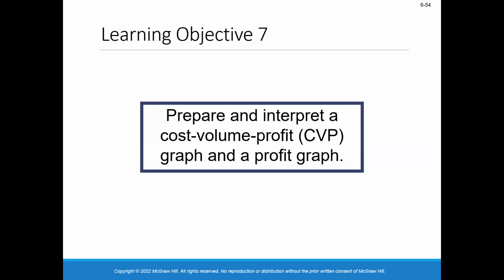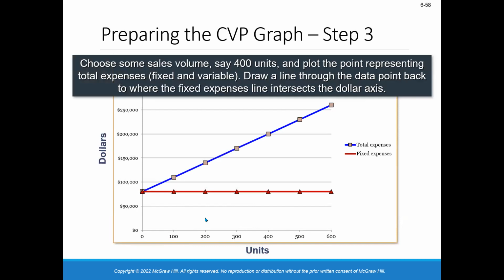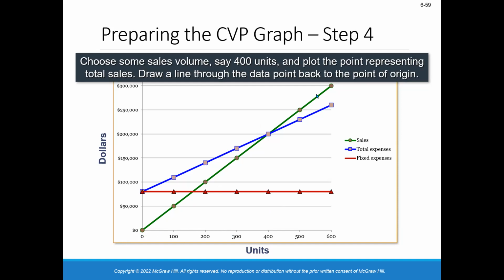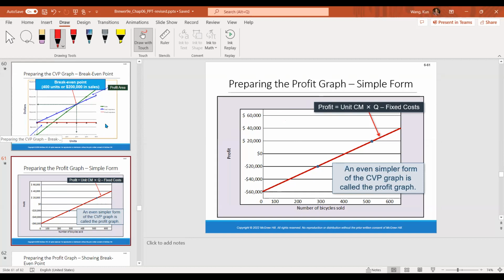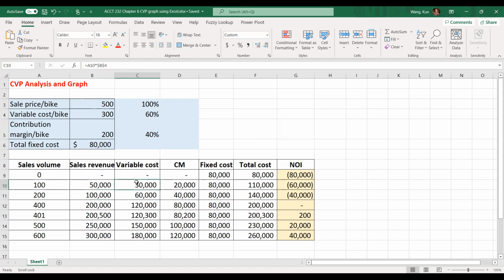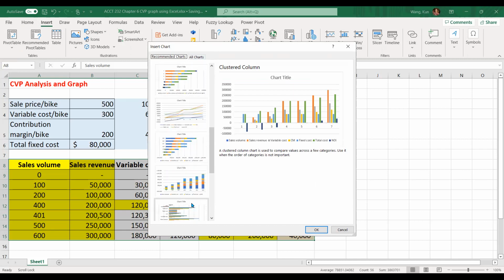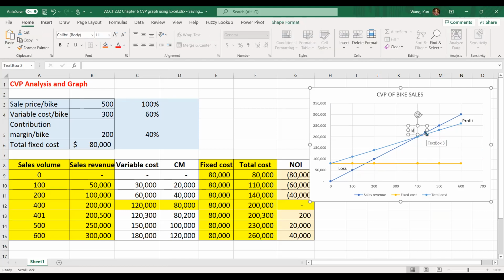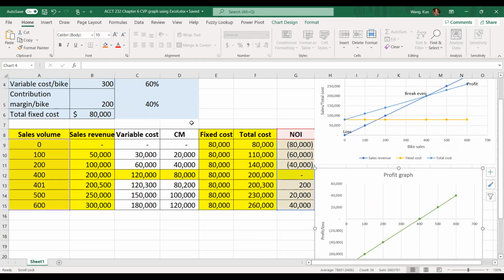ACCT 631- Chapter 7 - CVP chart using Excel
This video introduces the CVP chart and demos how to create a CVP chart using Excel